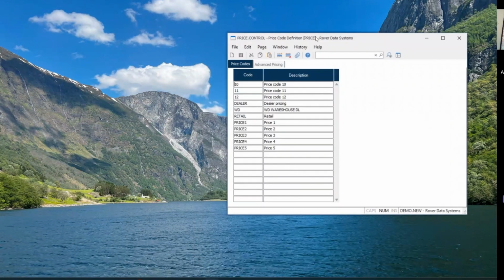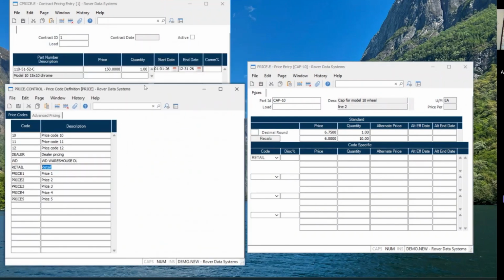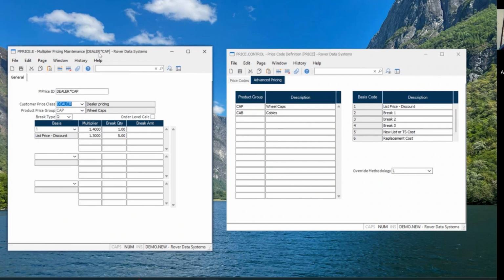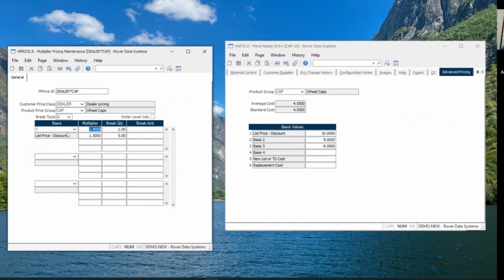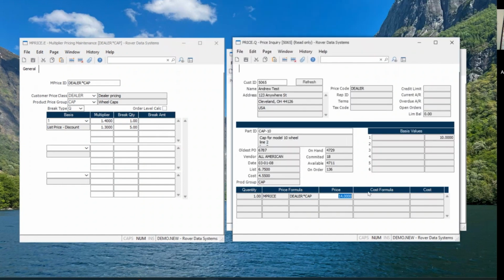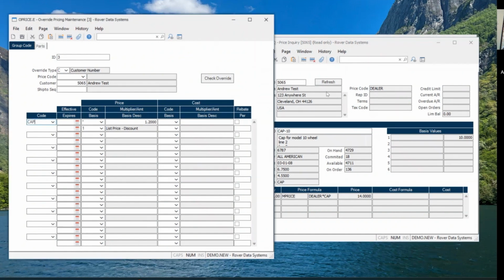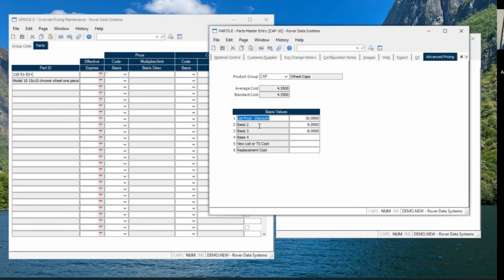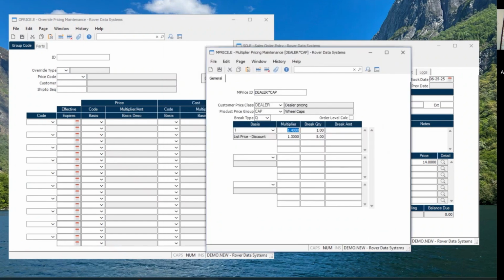Rover ERP Masterclass: Distribution 101 – Basic & Advanced Pricing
Rover ERP June Master Class | Distribution 101 + Advanced Pricing Tools

In this month’s Rover ERP Master Class, we dive into Distribution 101 with a detailed walkthrough of Rover’s pricing capabilities—both foundational and advanced. Whether you're a distributor or manufacturer, this session helps you understand how to build smarter, more flexible pricing strategies using Rover ERP’s latest tools.

🔍 Key Topics Covered in This Session:

✅ Pricing Foundations in Rover ERP – A refresher on classic pricing features like price codes, contract pricing (C Price), and retail pricing setups.

✅ Contract vs. Standard Pricing – Learn how contract pricing overrides all other logic and how to manage it effectively within C Price.

✅ New Pricing Screens (M Price & O Price) – See how advanced pricing logic is layered on top of existing features for maximum flexibility:

M Price: Set multipliers by customer class and product group.

O Price: Override pricing by customer, part, or even ship-to address.

✅ Product Groups & Basis Codes – Explore how to use product price groups and vendor pricing basis codes to streamline pricing updates.

✅ Markup/Markdown Pricing Logic – Understand how to apply dynamic pricing based on quantity, order amount, or vendor-specific pricing lists.

✅ Price Q Tool – Preview real-time price calculations and validation using Rover’s built-in price calculator.

✅ Importing Vendor Price Lists – A sneak peek at the new import tool to map vendor spreadsheets and auto-update pricing data in bulk.

💡 Why It Matters:
These enhancements empower teams to eliminate manual pricing updates, improve quote accuracy, and maintain consistent margin strategies—whether you’re managing hundreds of SKUs or shifting vendor costs.

About Rover